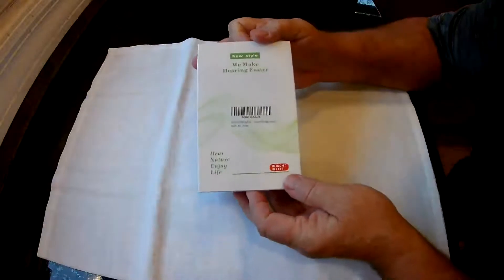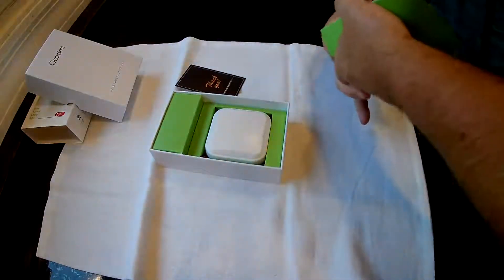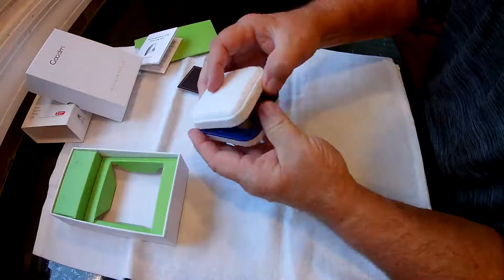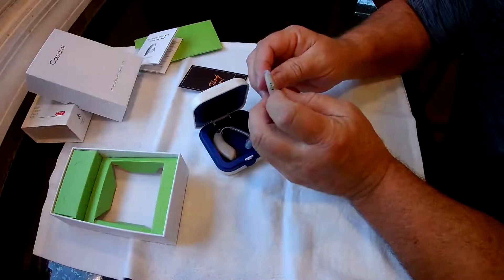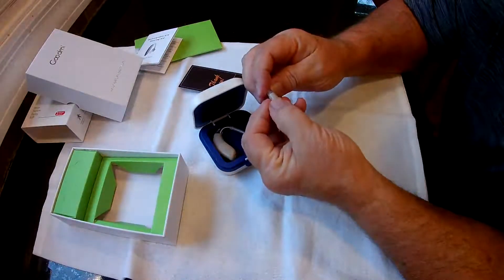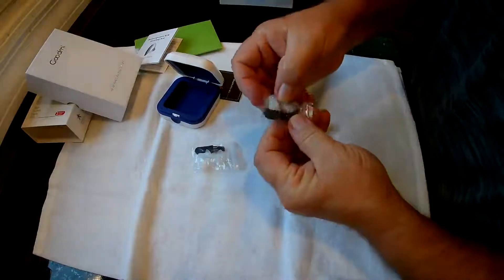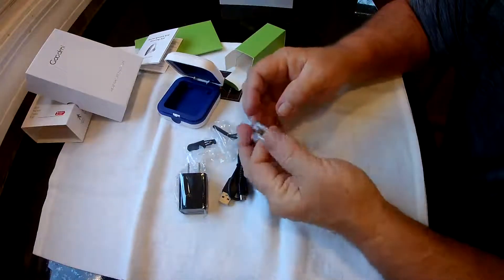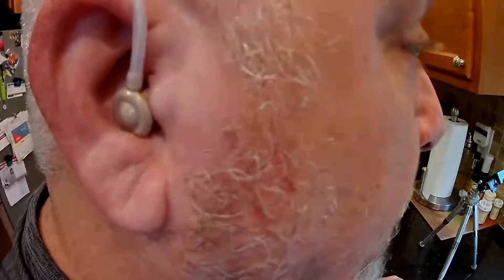Aioze Personal Hearing Amplifier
Bought these for my 85-year old father-in-law who has been complaining when we go out to eat that he isn’t involved in any of the conversations because he just can’t hear anyone anymore. When these first arrived, I charged them, does take a couple of hours to fully charge them, but will last for about 10 days of using them for about 8 hours a day. I tried these out before giving them to my father-in-law and was surprised how well they worked. I thought about keeping them for myself so I can lower the volume on my TV and get the wife to stop telling me to turn it down.

The buttons on the side of these are easy to feel and use and it does help to flip thru the different modes when you are in different environments to see which one works best for that situation. Depending on your ear size, I can see the earpiece could possible be a little big or long for some people and I am not sure can be adjusted with the rest of it that hooks over the top of the ear, but I am guessing should work for most people?

Now, next time we are out to dinner with my father-in-law, we will see if he talks more or turns the hearing aids off, so he doesn’t have to listen to us anymore? LOL

Found on Amazon